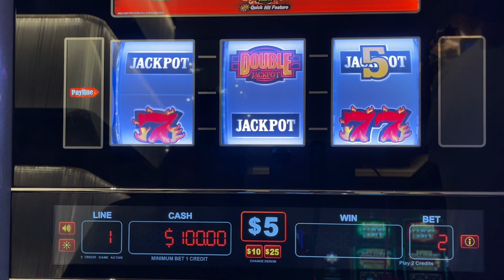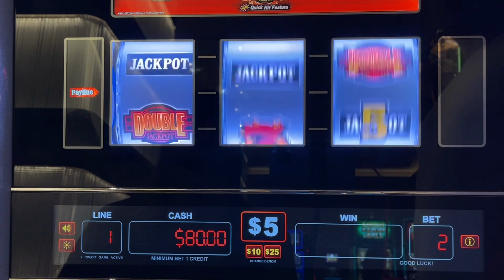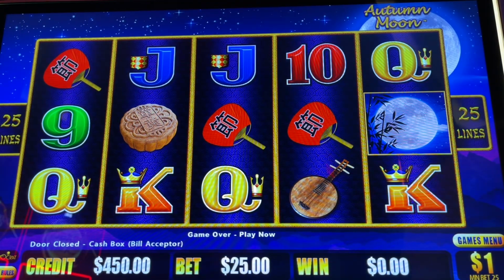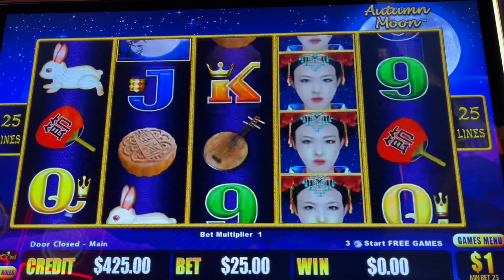I Won The Bonus Round In The High Limit Room!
Need A Cash Back Or Points Credit Card? I Get 15,000 Points Equal To $150 & You Get 60,000 Points Equal To $600 (by meeting their spend requirement)